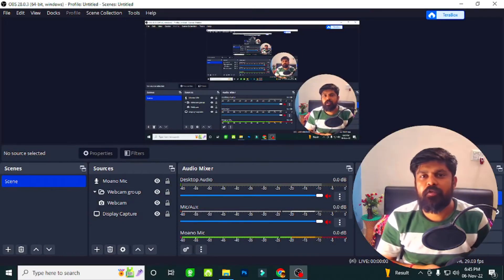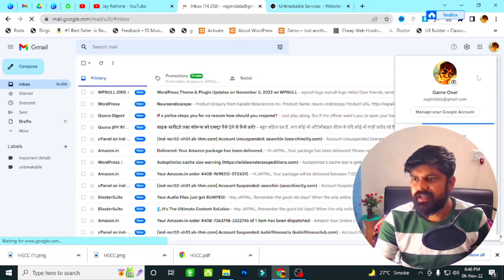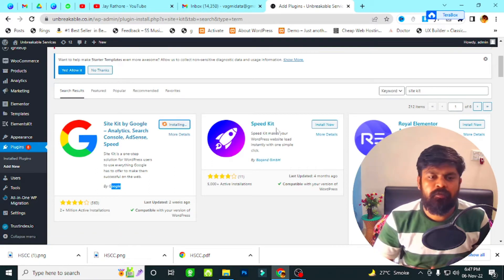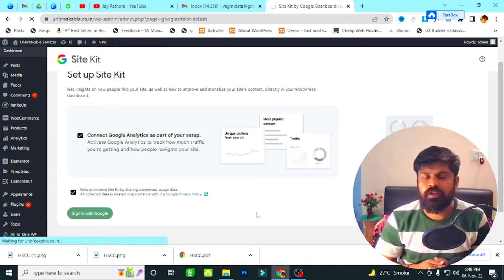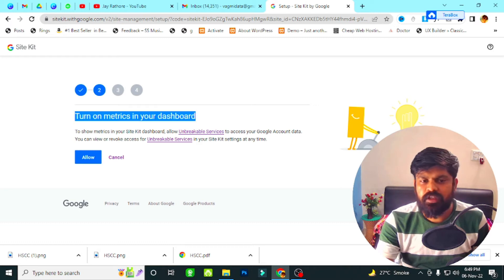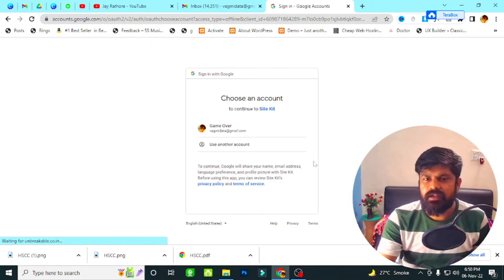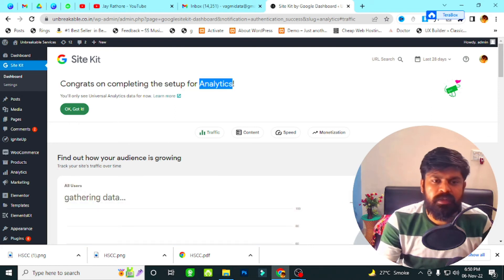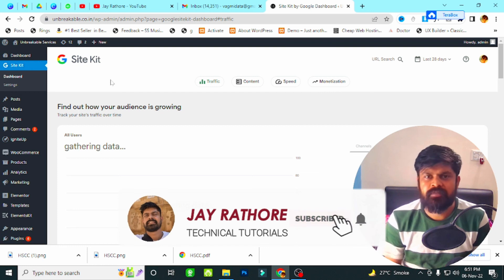How to connect google analytics with wordpress website | How to register website on google analytics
Hello friends in this video we will learn how to connect your website with google analytics and search console easily and you can easily do this with sitekit plugin. You have to follow some of steps and you can do this your website easily you can connect with google analytics. so follow my channel jay rathore to get this kind of videos.

Jay Rathore